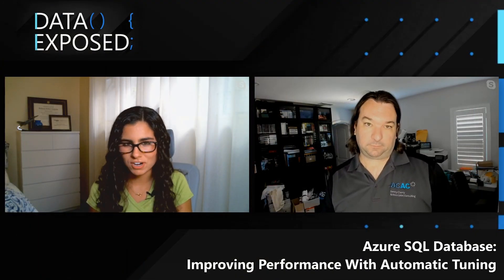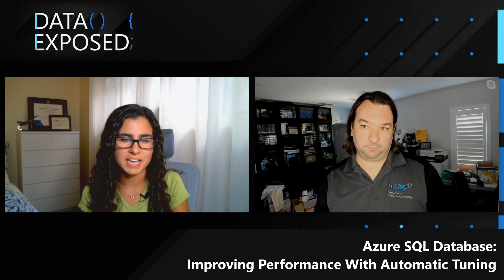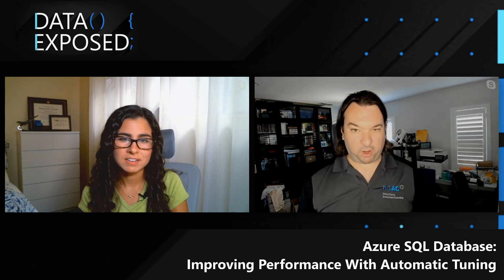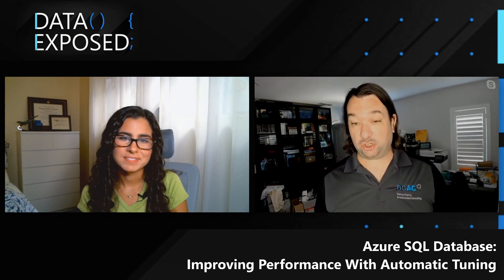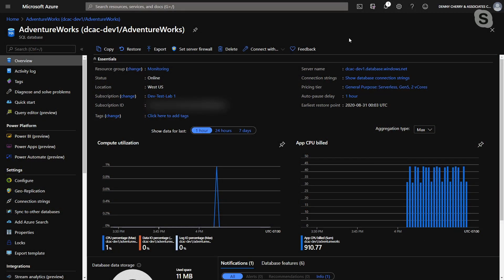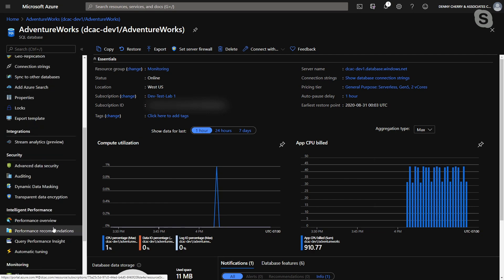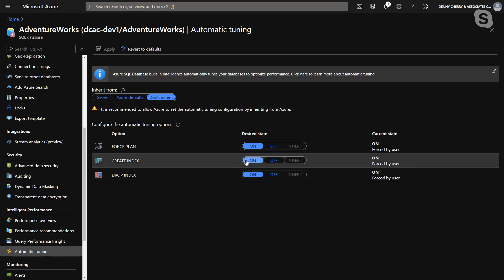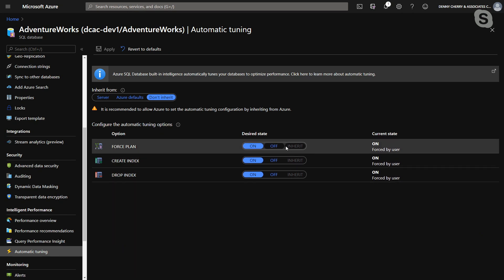Azure SQL Database: Improving Performance Tuning with Automatic Tuning | Data Exposed: MVP Edition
One of the performance benefits of using Azure SQL Database is the ability for Azure SQL Database to automatically add and remove indexes from the database, based on the workload that is running against the database.  Join Denny Cherry as he shows you how to enable automatic tuning and when it won’t help you as much as you think that it will.

0:00 Introduction
1:25 Automatic tuning features
3:08 Indexes
3:40 Automatic tuning demo
4:40 When to use this feature
6:30 What indexes should be made

About Denny Cherry:
Denny Cherry is the owner and principal consultant for Denny Cherry & Associates Consulting and has over a decade of experience working with platforms such as Microsoft Azure, Amazon AWS, Microsoft SQL Server, Hyper-V, vSphere, and Enterprise Storage solutions. Denny’s areas of technical expertise include system architecture, performance tuning, security, replication, and troubleshooting. Denny currently holds several Microsoft Certifications related to SQL Server 2000 through 2019, including being a Microsoft Certified Master, Microsoft MVP and VMware vExpert Award.